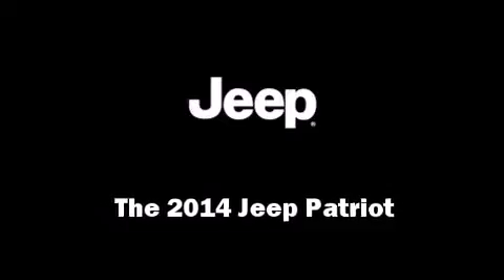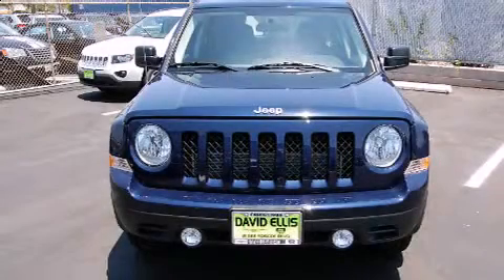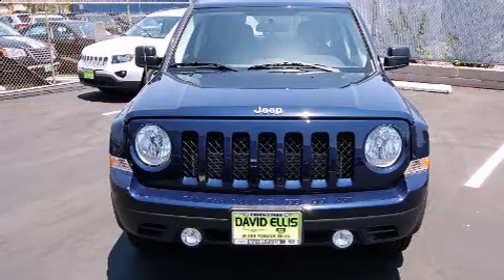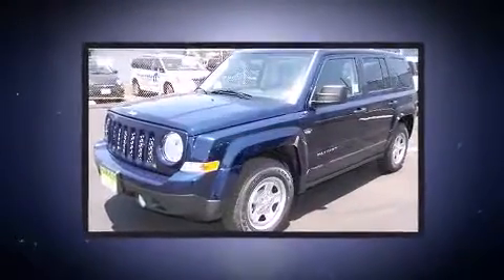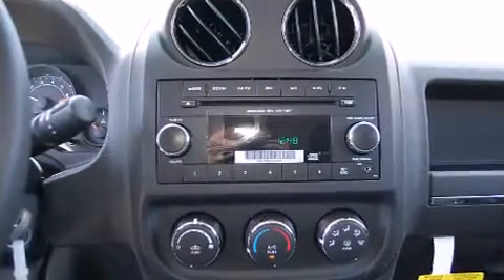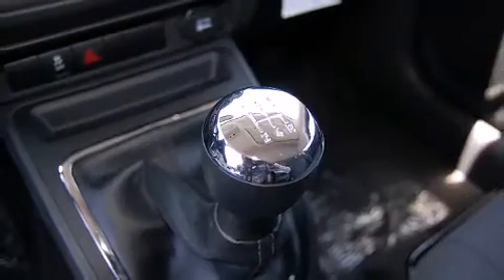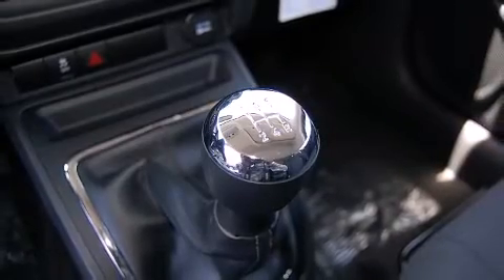2014 Jeep Patriot Sport in Canoga Park, CA 91304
Step into the 2014 Jeep Patriot. It features a standard transmission, front-wheel drive, and a 2 liter 4 cylinder engine. All of the premium features expected of a Jeep are offered, including: a tachometer, variably intermittent wipers, front bucket seats, front fog lights, tilt steering wheel, cruise control, and a split folding rear seat. You and your passengers will enjoy the stereo system, which includes a CD player with MP3 capability, and 4 speakers, providing excellent sound throughout the cabin. Jeep ensures the safety and security of its passengers with equipment such as: head curtain airbags, front SIDE impact airbags, traction control, brake assist, anti-whiplash front head restraints, ignition disabling, and ABS brakes. With electronic stability control supplementing mechanical systems, you'll maintain precise command of the roadway. You will have a pleasant shopping experience that is fun, informative, and never high pressured. Please don't hesitate to give us a call.